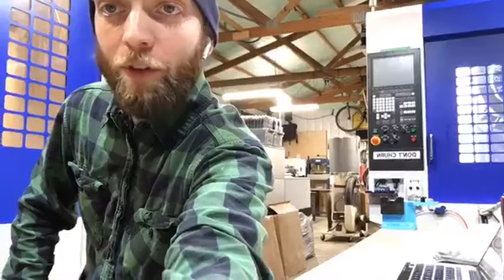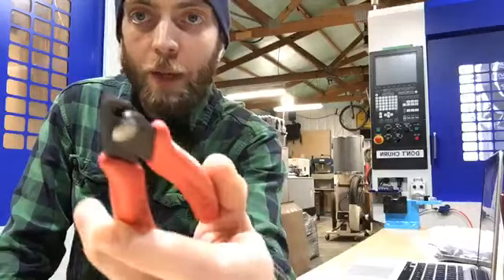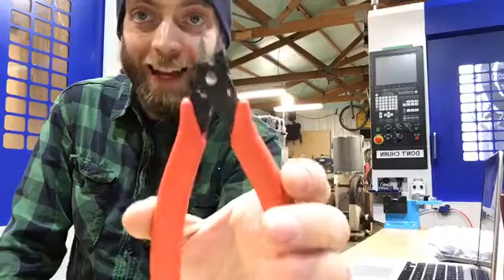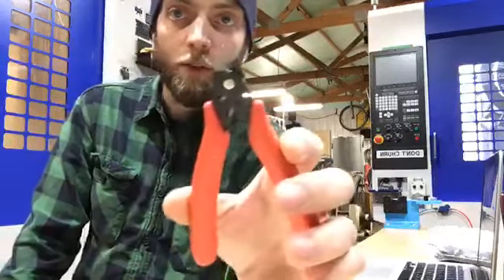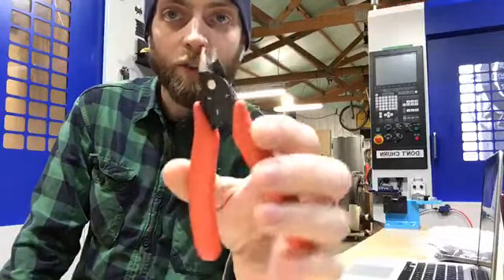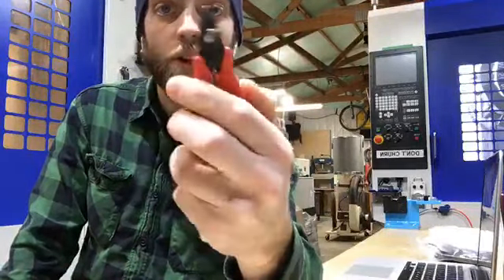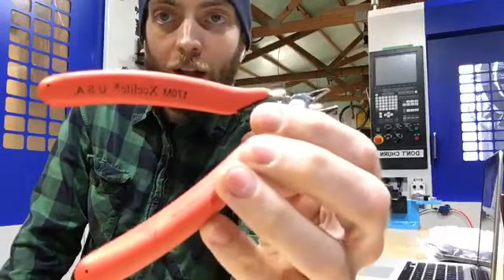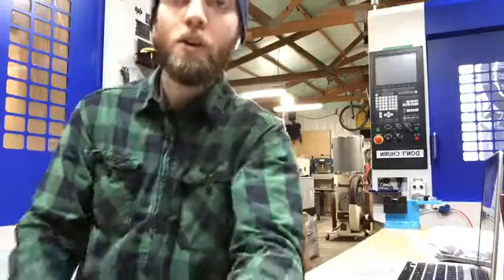HolsterLife Ep 43: What About Passion?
How do you balance the work you love and the work you hate in the business that you own? The buck stops with you. Is "all grind all the time" going to work for you long term?